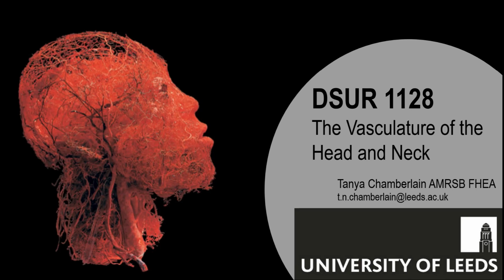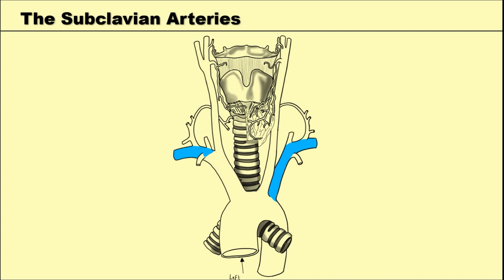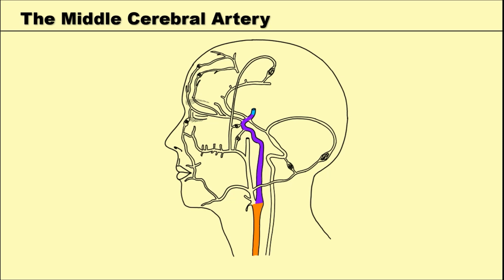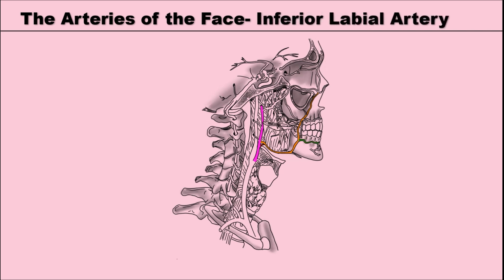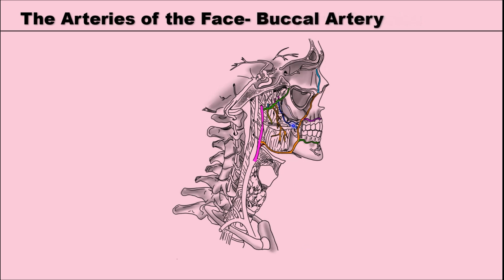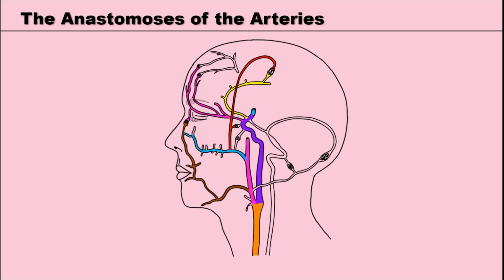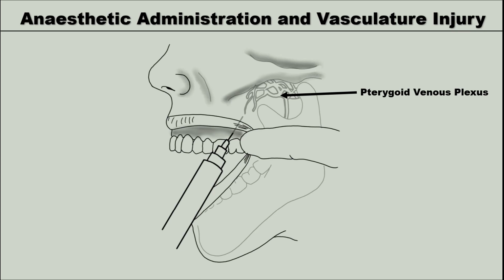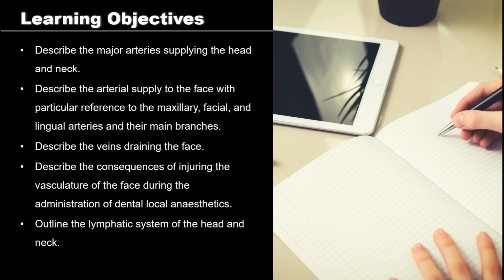Vasculature of the Head and Neck